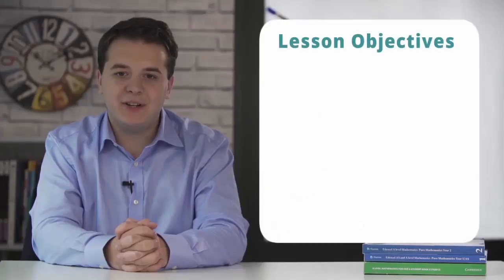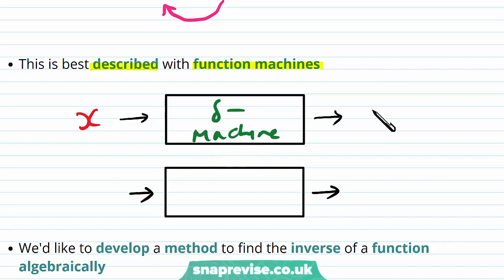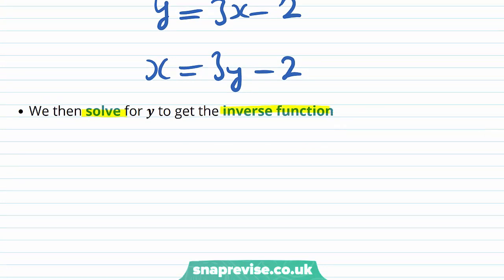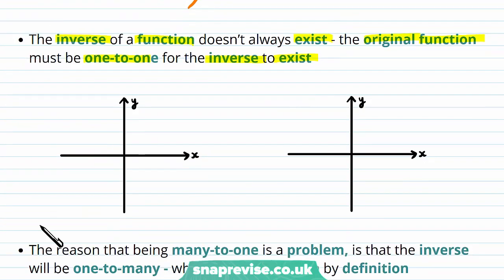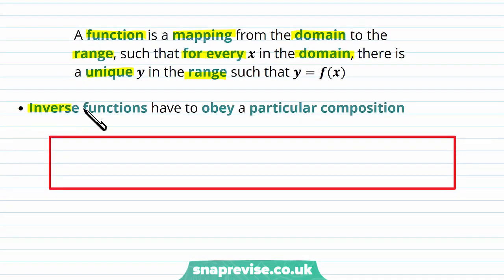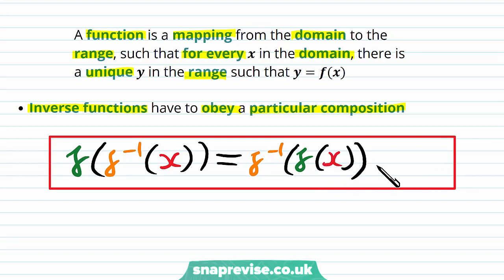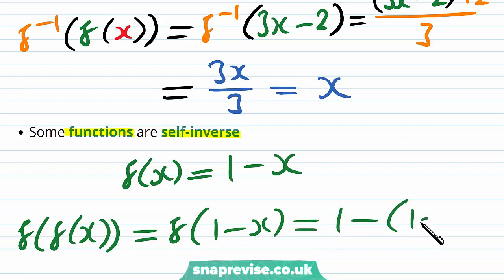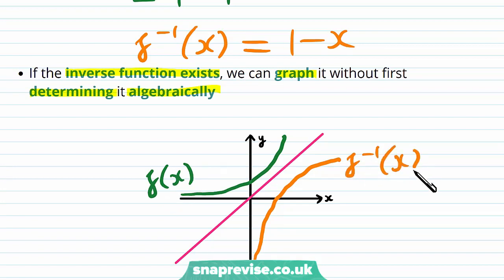Inverse Functions | A-level Maths | OCR, AQA, Edexcel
Inverse Functions in a Snap!

created by Lewis Croney, Maths expert at SnapRevise.